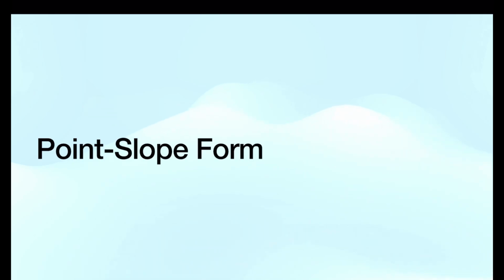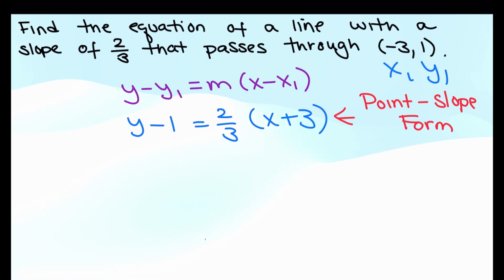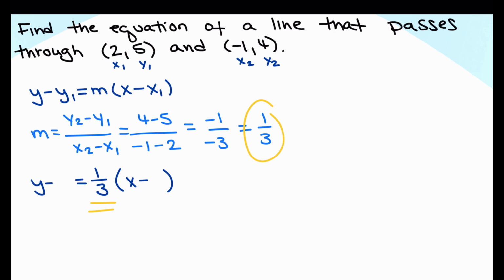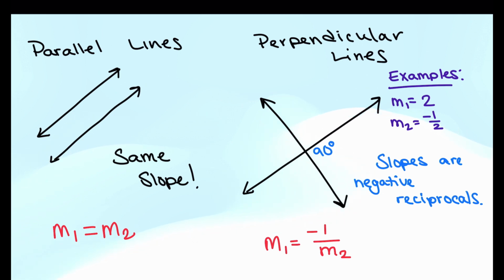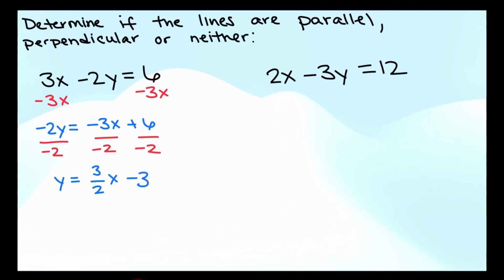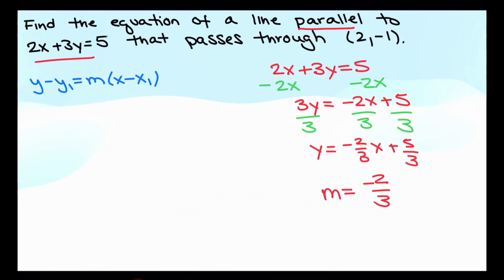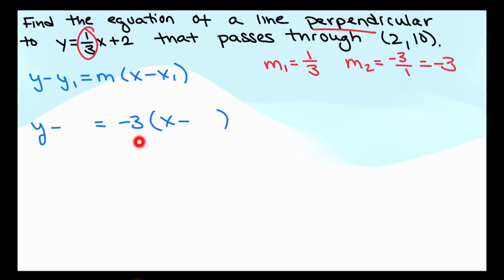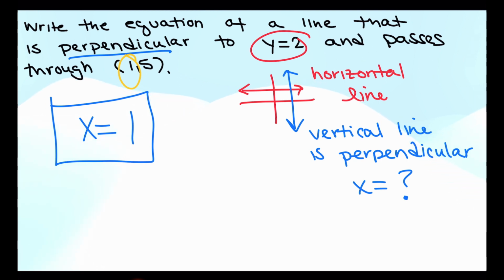Point Slope Form